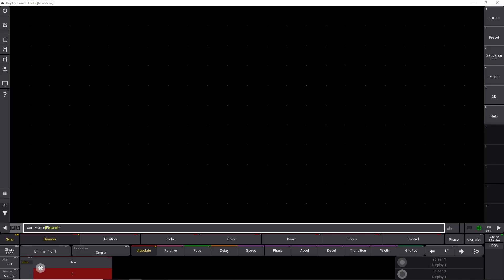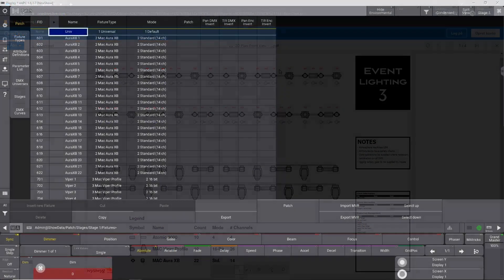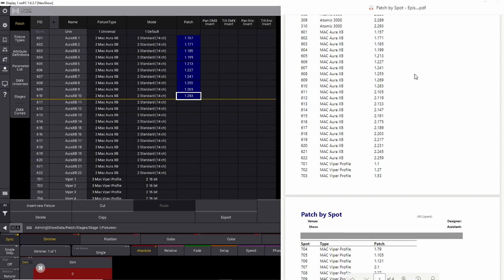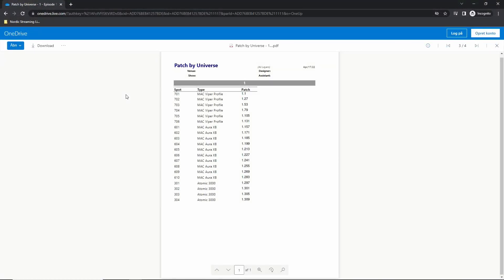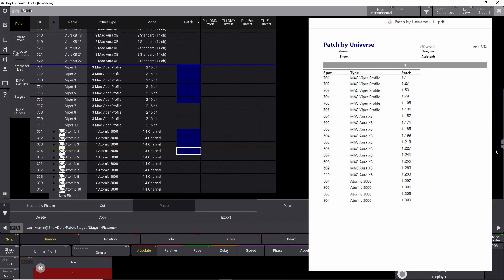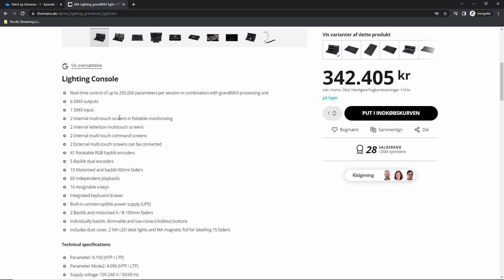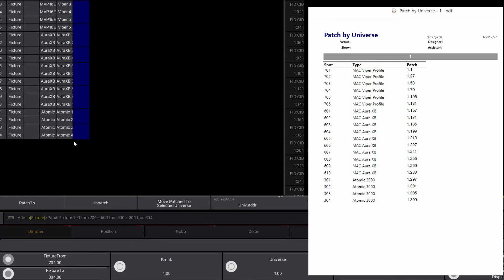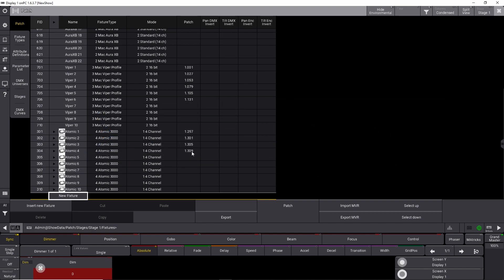E19 - 3 Different GrandMA3 Patch Technics - GrandMA3 Tutorial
In this GrandMA3 tutorial i will show you 3 different ways you can patch your GrandMA3 show.

When you work as a GrandMA3 programmer, sometimes you will encounter a lighting rig that is not patched very smart, and you have to look at the smartest patch technic you can use in that case.

This is a great way for a GrandMA3 beginner to see the different ways it can be done, and this will help you as a GrandMA3 programmer in the future.